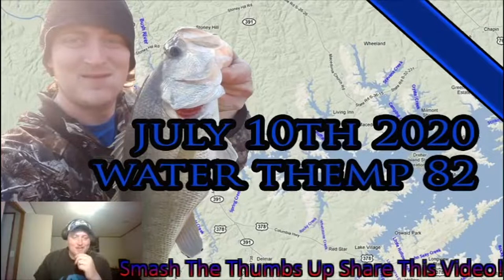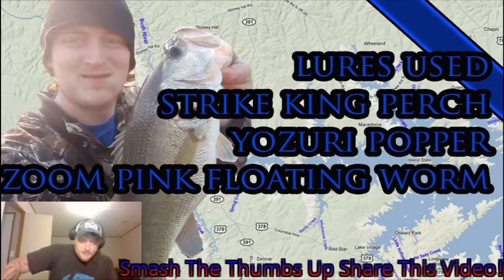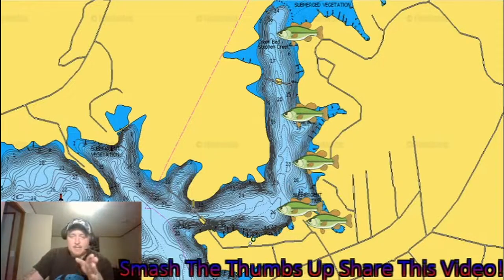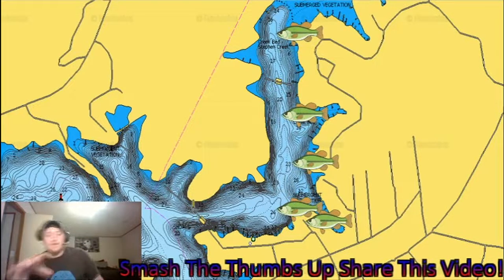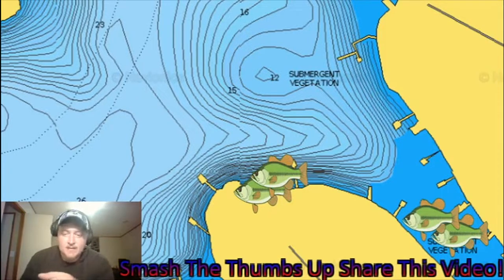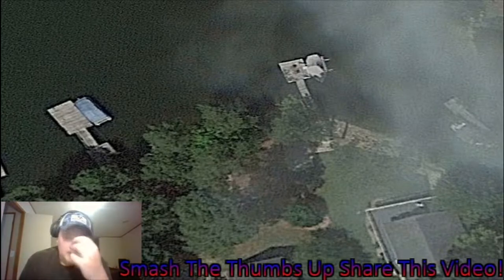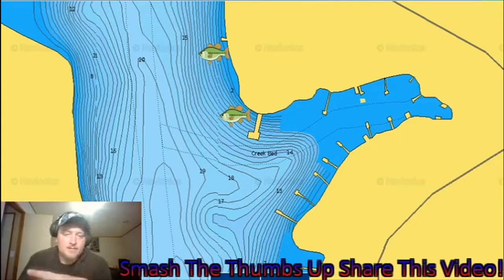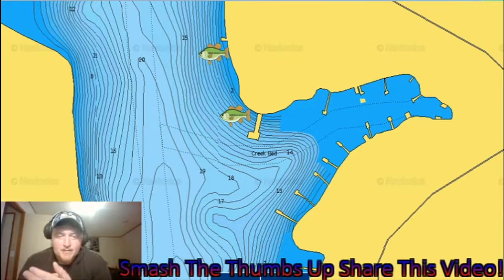Finding a Pattern | In-Depth Bass Fishing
Finding a Pattern Bass Fishing

Have you ever thought why that bass wanted it in 4 foot of water but cant find any in 2 foot? why is that space on that dock so much better than the other? its a pattern and in todays video imma go in-depth about finding and holding a pattern while bass fishing hope you guys enjoy!

Social Media